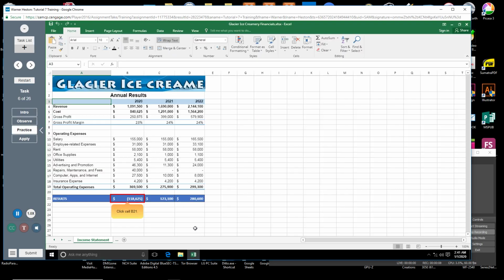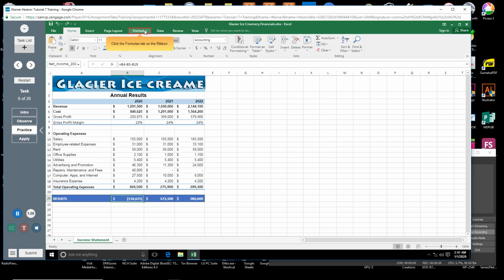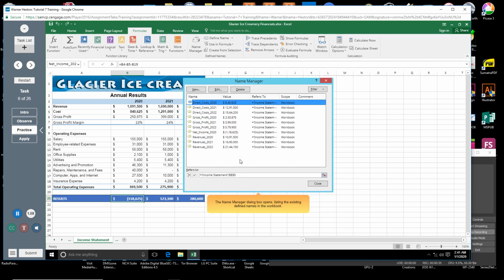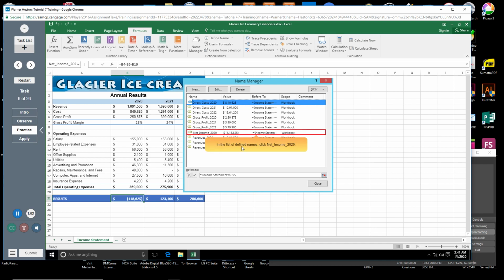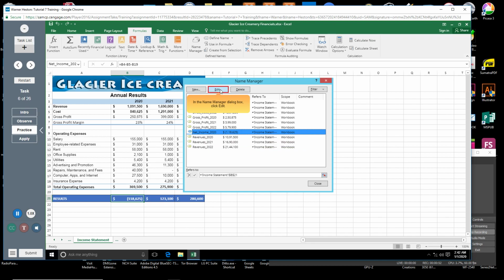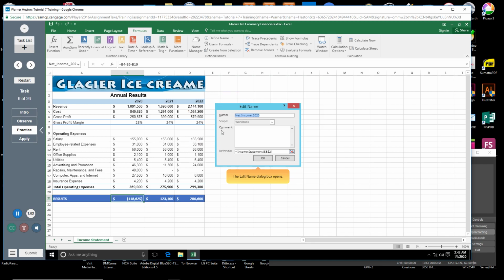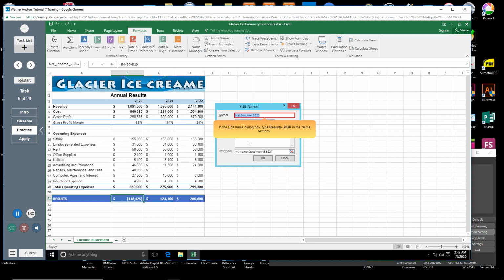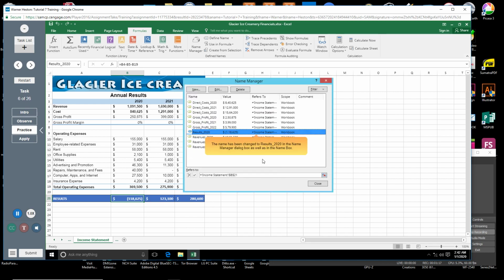007 2018 03 21 02 41 15 Edit a Defined Name